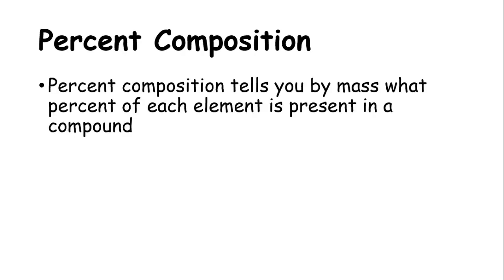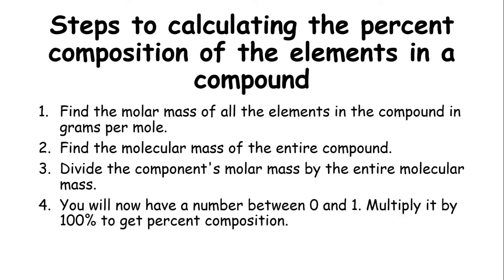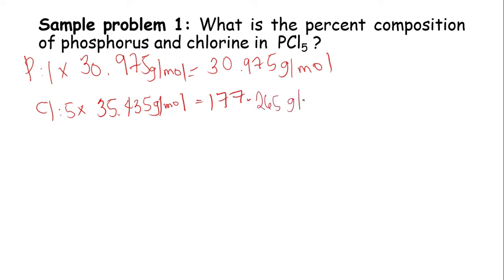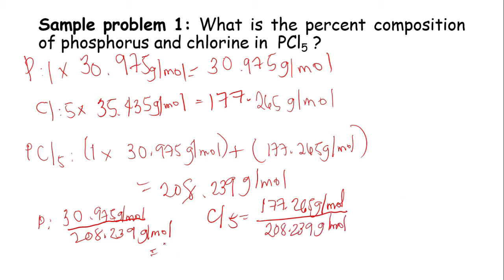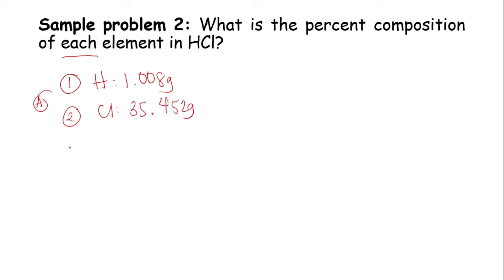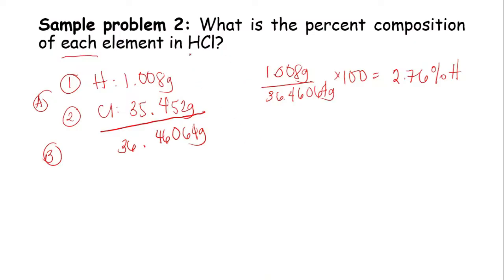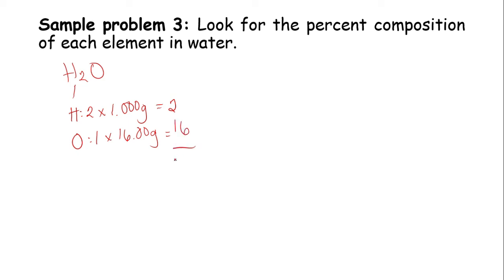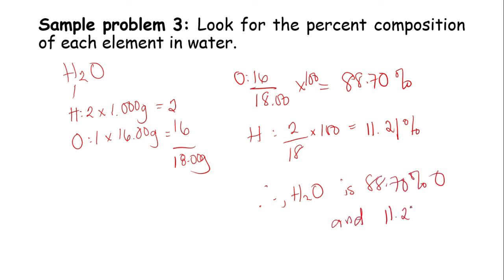What is percent composition? How to calculate percent composition?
Percent composition tells you by mass what percent of each element is present in a compound. A chemical compound is the combination of two or more elements. If you are studying a chemical compound, you may want to find the percent composition of a certain element within that chemical compound. The equation for percent composition is (mass of element/molecular mass) x 100. If you want to know the percent composition of the elements in an compound, follow these steps:

Steps to Solve:

1. Find the molar mass of all the elements in the compound in grams per mole.
2. Find the molecular mass of the entire compound.
3. Divide the component's molar mass by the entire molecular mass.
4. You will now have a number between 0 and 1. Multiply it by 100 to get percent composition!

The compounds will always add up to 100%, so in a binary compound, you can find the % of the first element, then do 100%-(% first element) to get (% second element)